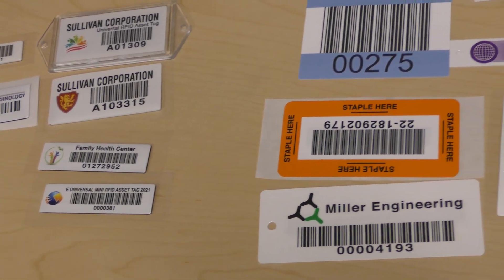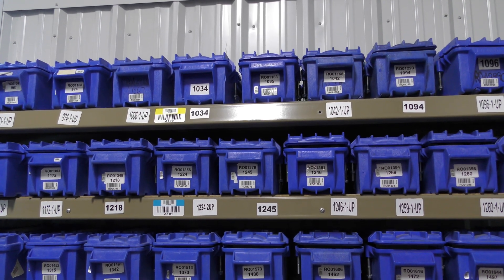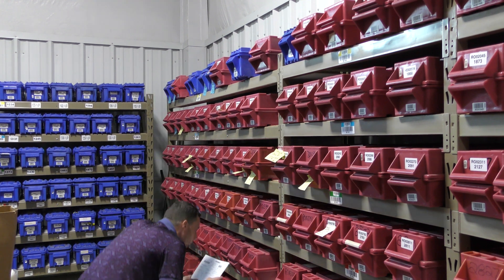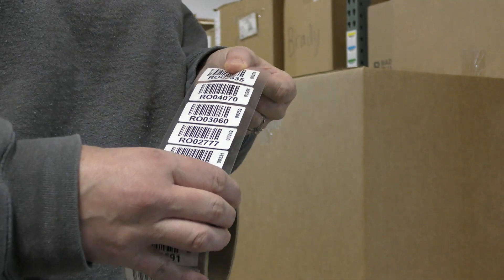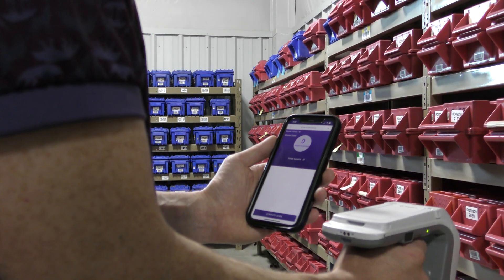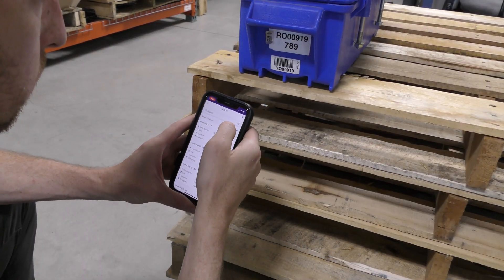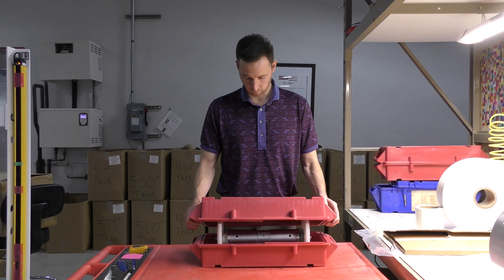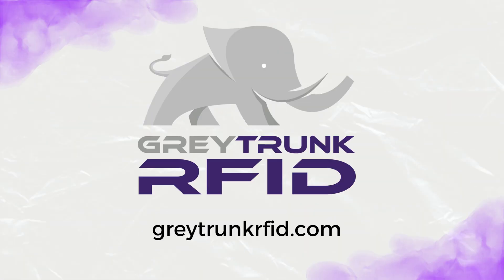RFID Tooling and Dies: A Manufacturing Game Changer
Hey Asset Trackers!  Take a look at our video showing everything that Grey Trunk is capable of your providing your business.  From check in/check out to maintenance scheduling to custom reporting, our asset tracking system can help you get away from those excel spreadsheets to accurately and efficiently track all of those assets roaming throughout your organization.  This video captures all of the benefits!

The best part is. Grey Trunk utilizes both RFID and barcode technologies which can be captured all through your mobile device. You will immediate begin seeing an ROI by reducing lost assets, keeping equipment running longer, eliminating duplicate purchase, and saving many hours and days on those physical asset inventories.

Or check out our article "Tracking Tooling and Dies: RFID in Manufacturing"